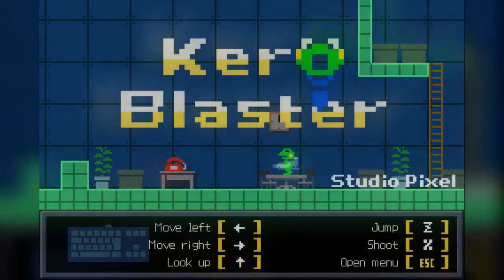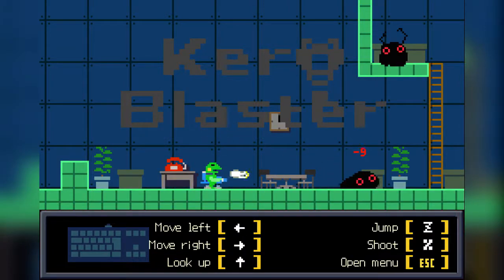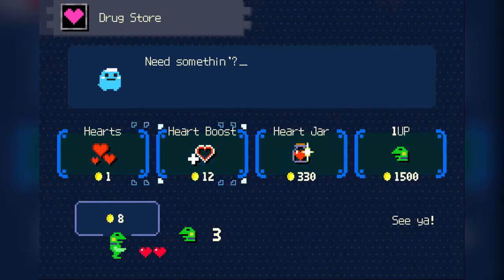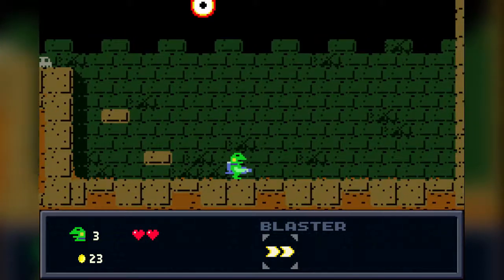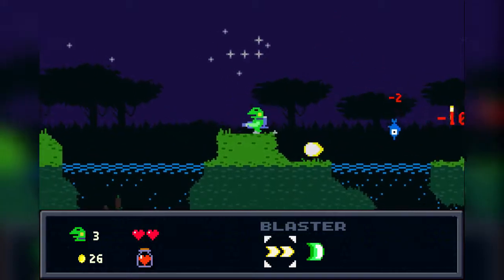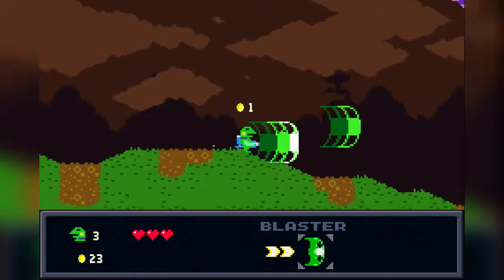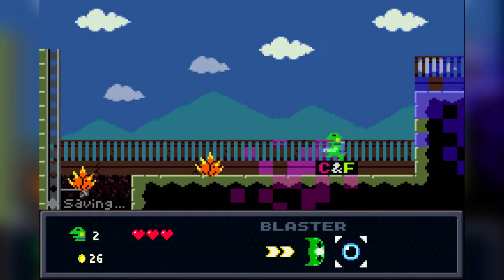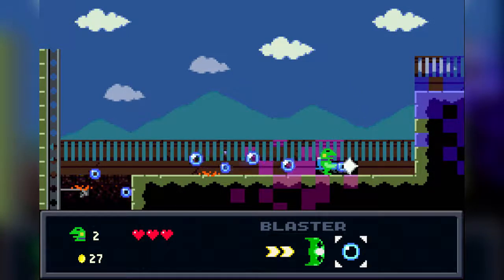Kero Blaster | BAZOOKA-WIELDING FROG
Kero Blaster is the newest game from the developer of Cave Story, featuring a frog with a giant bazooka!